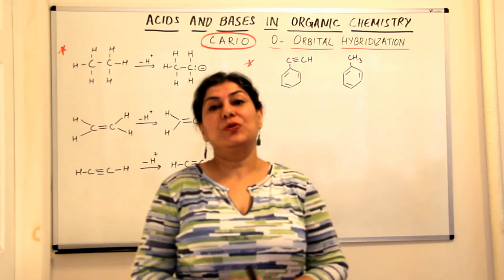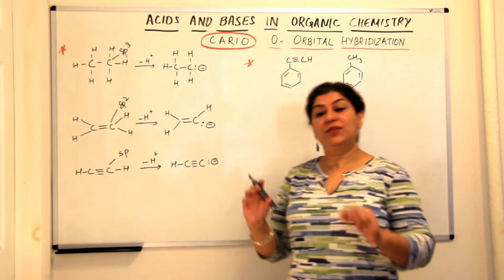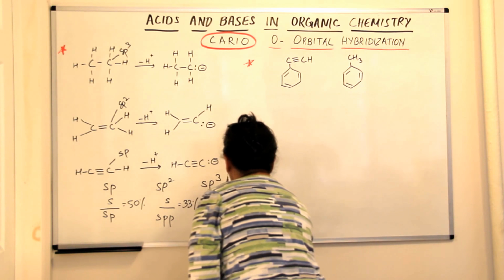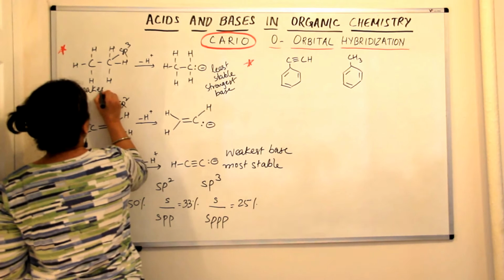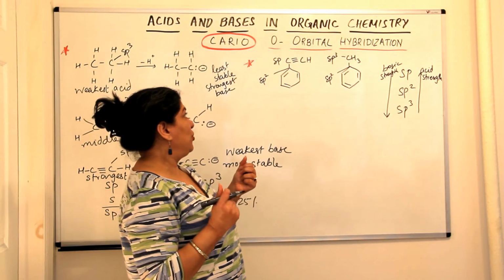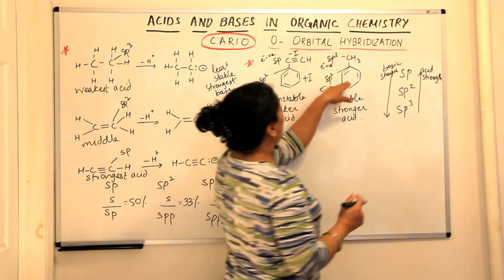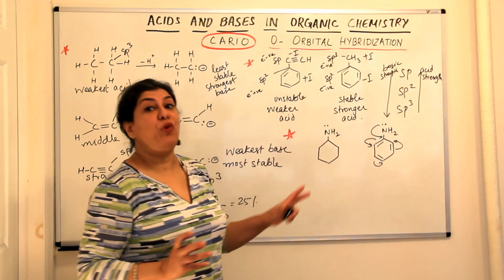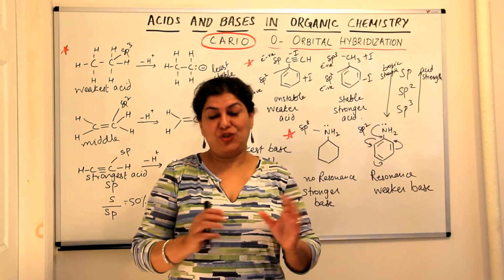Comparing The Strength Of Organic Acids And Bases In Using Orbitals CARIO (Part 6)